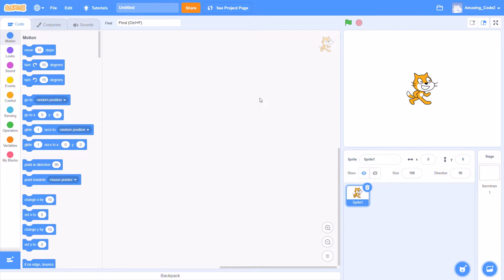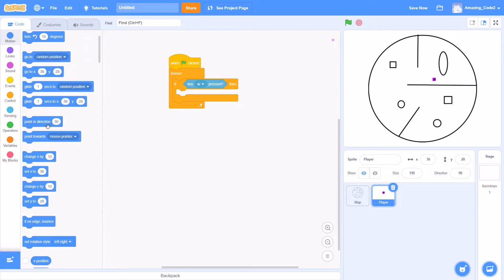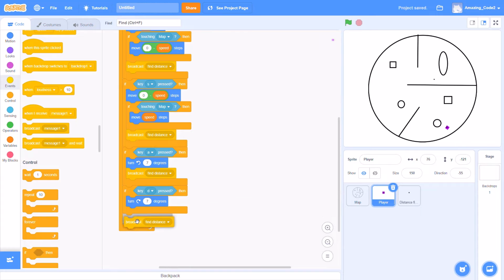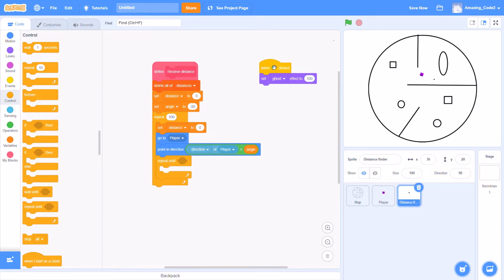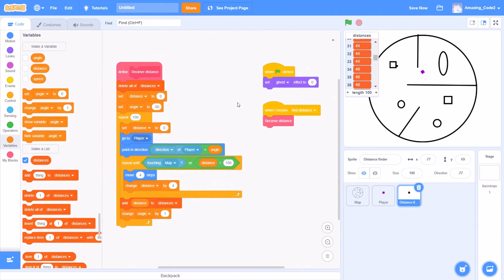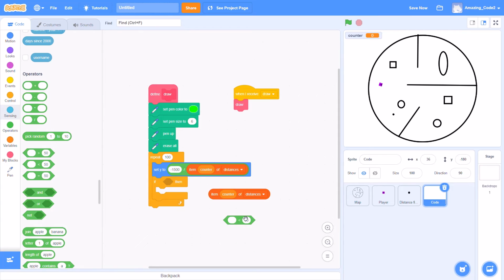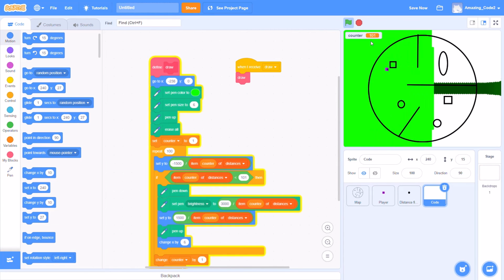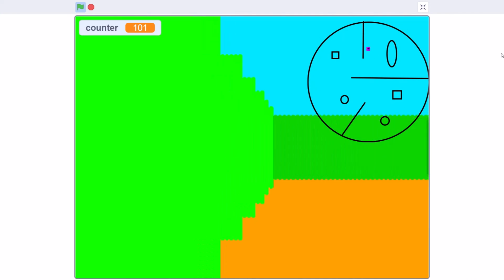Scratch Tutorial #5(How to make a 3-D game)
In this scratch coding tutorial I am going to tell you guys how to make a 3-D game.